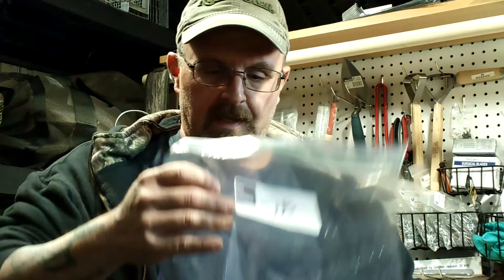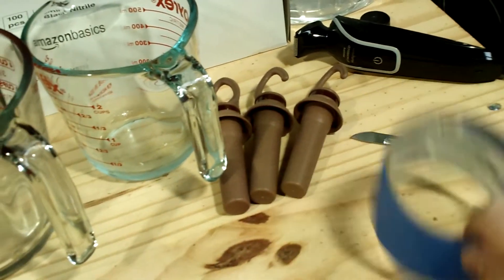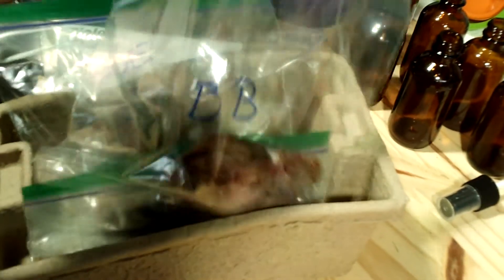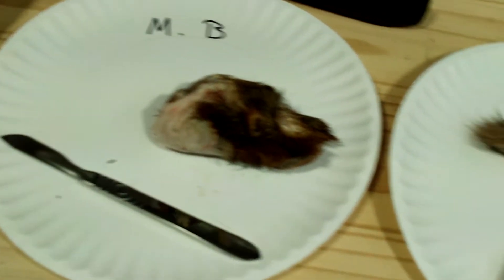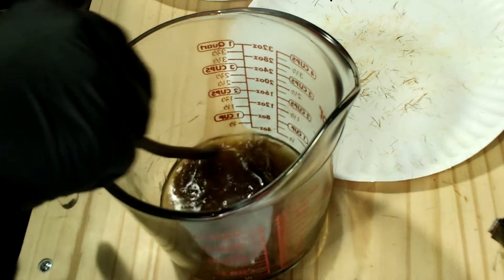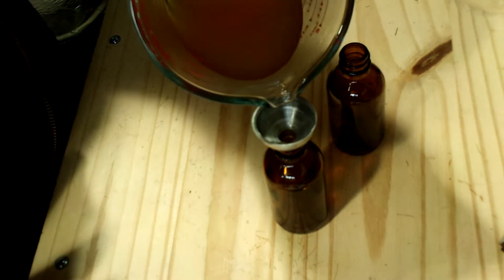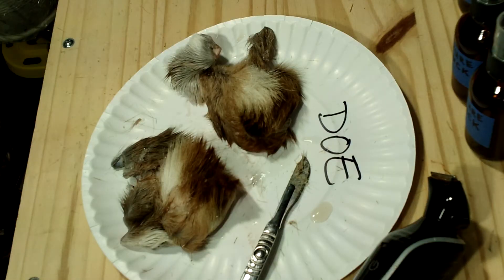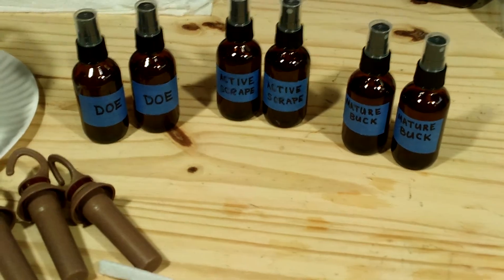Tarsal Glands SAVE THEM !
How to bottle deer tarsal gland scent.